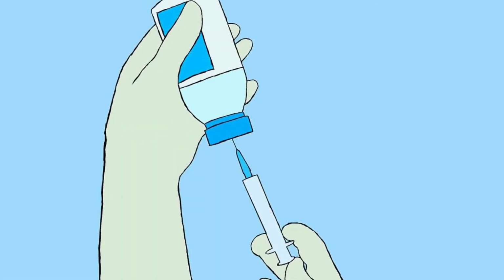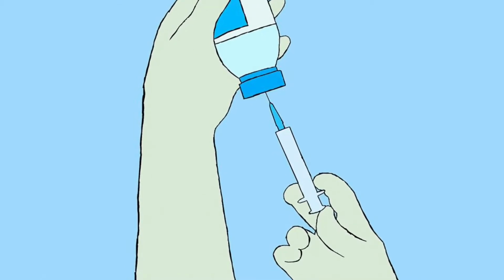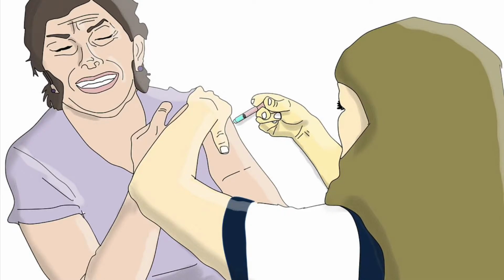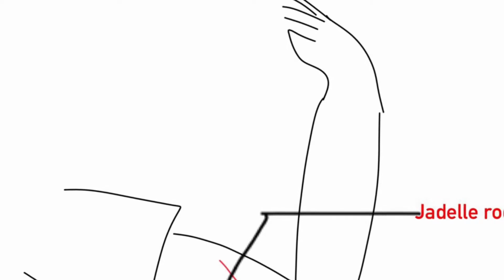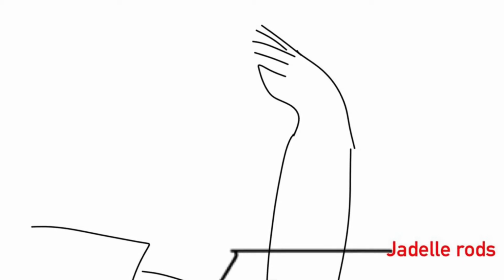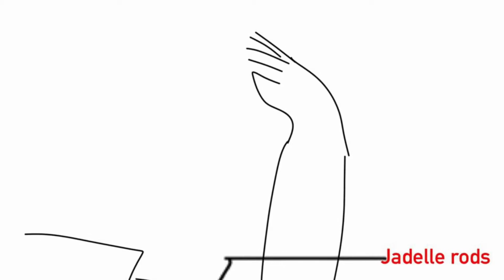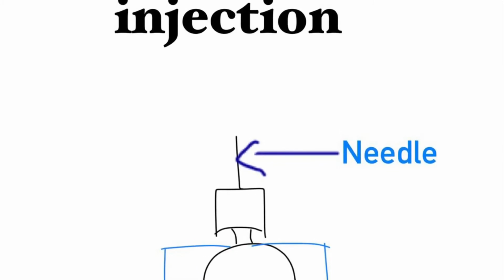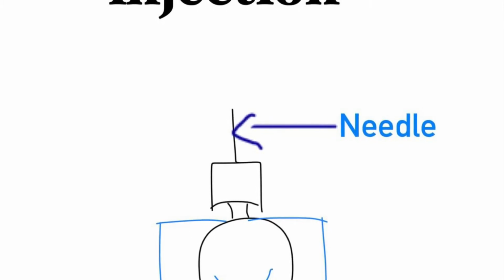Things you should know before using contraceptive methods (2)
Last week, we talked about the things you should know before using some contraceptive methods. We mentioned 4 contraceptive methods ( Intrauterine device, condom, combined oral contraceptive pills, emergency contraceptive pills ) in that post. Today, we will talk about the things you should know before using these contraceptive methods. ( DMPA, Jadelle implants, Implanon , Sayana press injection)

1.DMPA (Depo Medroxyprogesterone Acetate)

Advantages
- it's effective and good in controlling pregnancy
- It does not need to take daily dose of contraceptive
- Injection is effected immediately if it is given between day 1 and day 7 of your menstrual cycle
- relieves premenstrual syndromes or painful periods
- can be used in breast feeding mother
- can be used in women with difficulty in remembering to take pills

Disadvantages and side effects
- You must come back to your doctor every 12weeks to get booster dose. You should never be late more than 4weeks for repeated injection of DMPA.
- The most obvious side effect is Weight gain in most women
- Risk of osteoporosis (bones are weaken, fragile and easily breakable)
So you should return to your doctor if there is excessive weight gain, heavy bleeding or headache in order to change another type of contraception.

2.Jadelle implants

Advantages
- rapidly effective within 24hours of inserting implants
- Effective usually up to 5years
- Do not interfere with intercourse and breastfeeding
- Conception returns immediately after stopping contraceptive
- Reduce menstrual cramps, menstrual bleeding
- Reduce the risks of ectopic pregnancy and breast disease
- Protect against endometrial cancer

Disadvantages
- Expensive and not easily available
- Does not protect against sexually transmitted diseases
- Need skilful experienced doctors for insertion or removal of Jadelle implants
- Not suitable for women with suspected breast cancer, liver diseases and heart diseases
- Not suitable for women who is taking epileptic drugs and TB drugs due to drug interactions which may reduce the efficacy of implants

Side effects
- irregular menstrual bleeding
- Pain in implantation site
- Dizziness, headache, breast pain
- Weight gain
- Acnes
- UTIs (urinary tract infection symptoms)

3.Implanon

Its advantages, disadvantages and side effects are mostly the same as Jadelle implant.

4.Sayana press injection

Advantages
- Its effectiveness lasts for 12weeks
- You don't need to remember to take pills daily
- It can be injected by yourself and easy to use
- Does not interfere with sex and breastfeeding
- it's not affected by other medicines
- Reduce heavy and painful periods, it also helps with premenstrual symptoms for some women

Disadvantages
- It's a newer contraceptive so it's not easily available
- It does not protect against sexually transmitted diseases
- You may experience irregular periods and delayed conception for up to 1 year after stopping it
- your periods may change and become irregular, heavier, shorter, lighter or stop altogether which can carry on for some months after you stop the injections
- It's not suitable for women with suspected cancer in breast or genital organs, undiagnosed vaginal bleeding, liver and heart diseases, blood disorders

Side effects
- weight gain in mostly first year of use
- Headache, depression, moodswings, irritability, nervousness
- Acnes
- Decreases libido (sexual drive)
- Breast pain
- Pain and redness at the injection site
- Menstrual changes like spotting, irregular bleeding, heavy bleeding

These are the things you should know before using these contraceptive methods. After reading this post and the previous one, I hope you can decide the one that is the best for you.

Have you ever used contraceptive methods? You can share your experience in the comments.